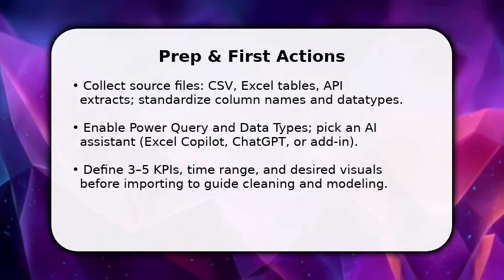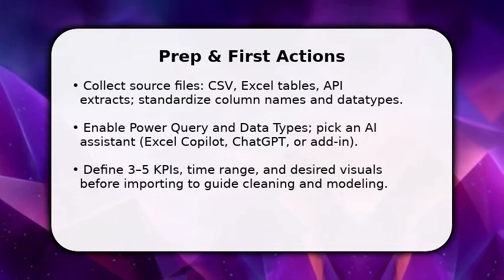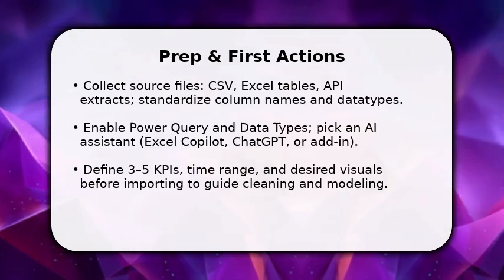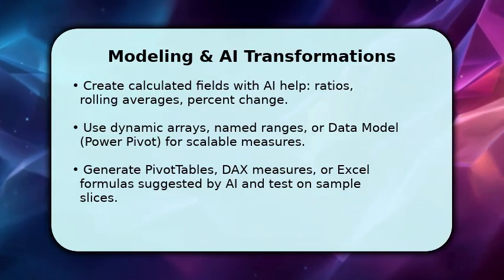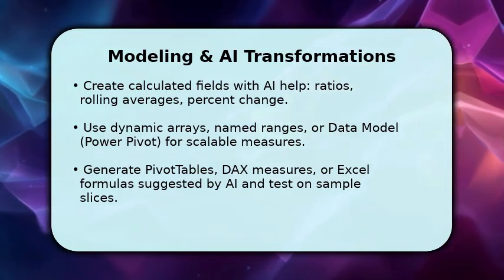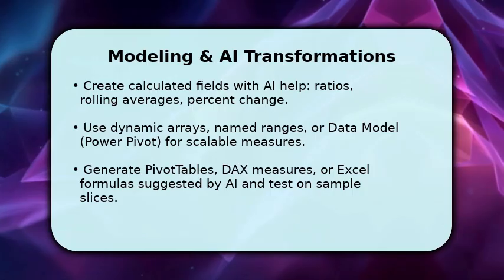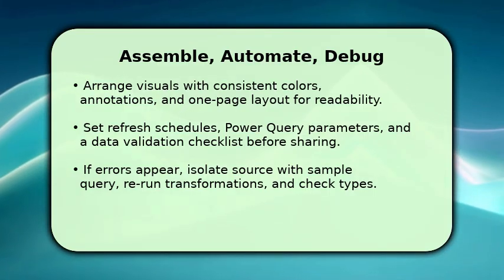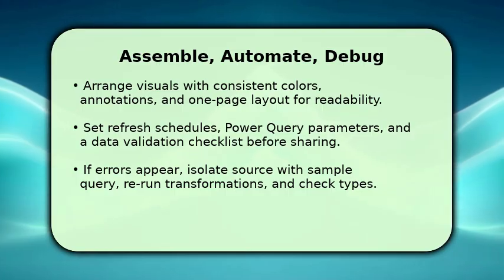How to Make Excel Dashboard Using Ai - Full Guide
Dive into the world of data visualization as we guide you through creating an advanced Excel dashboard using artificial intelligence. This comprehensive tutorial covers essential AI tools and techniques, empowering users to enhance their analytical capabilities within Microsoft Excel.